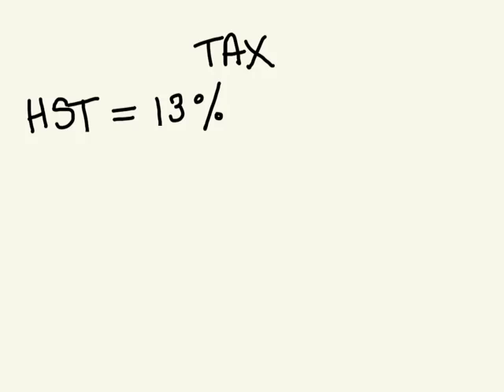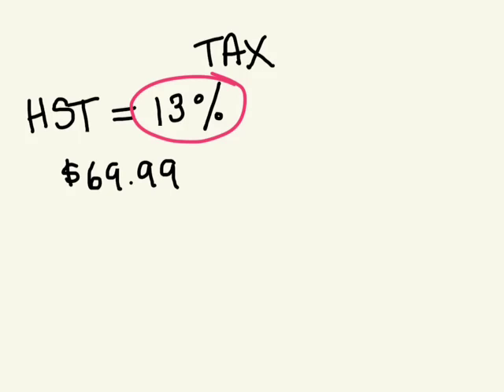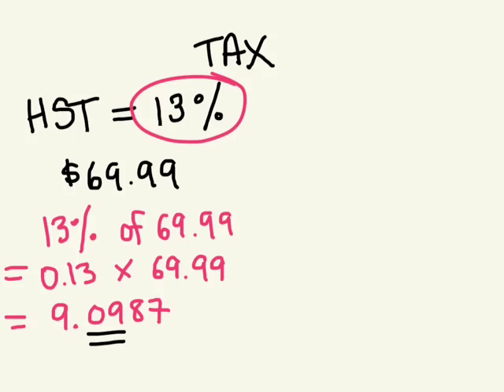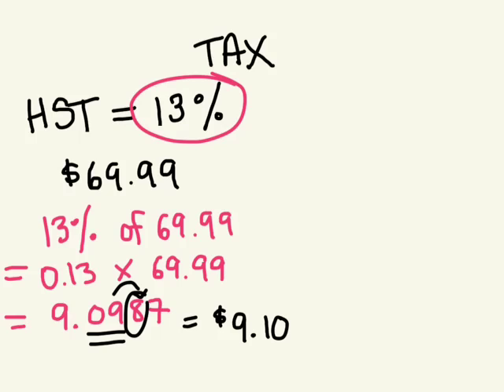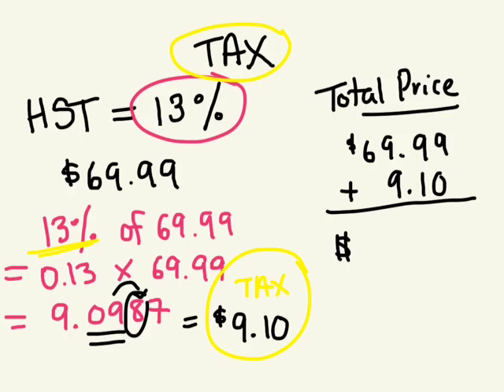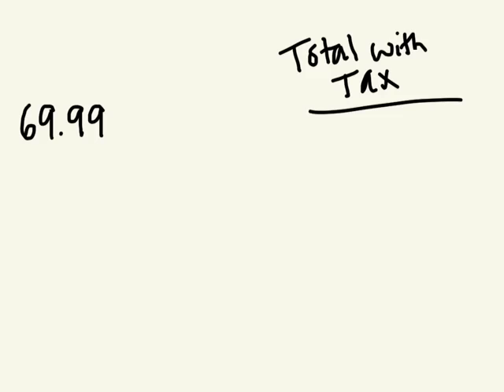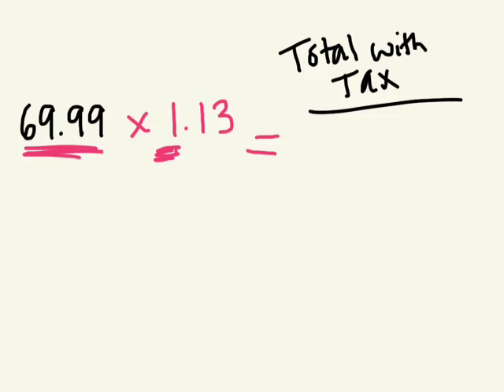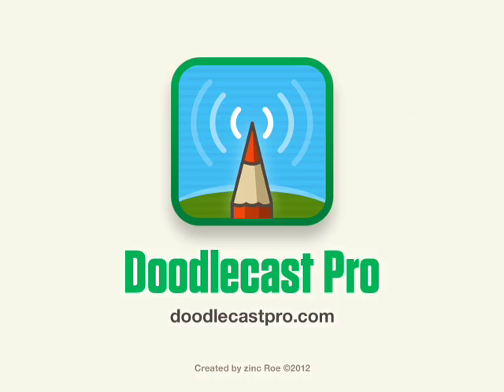Calculating Tax Gr 9 Applied 02 25 13